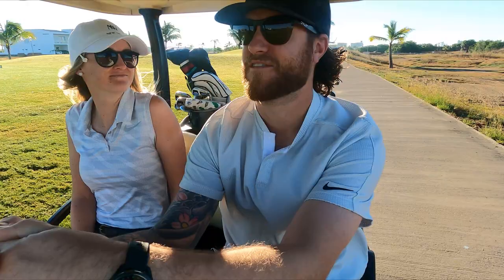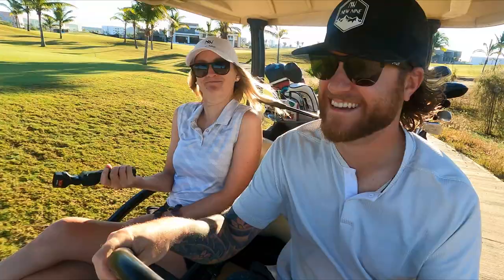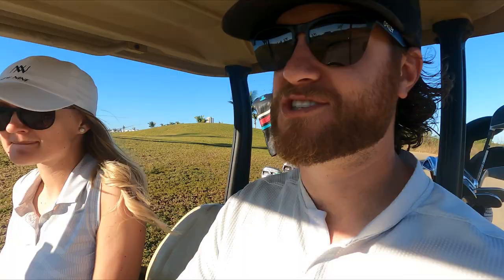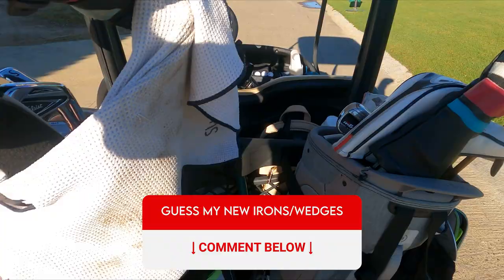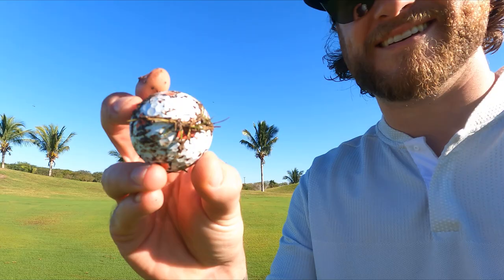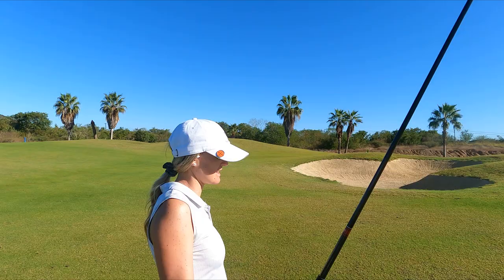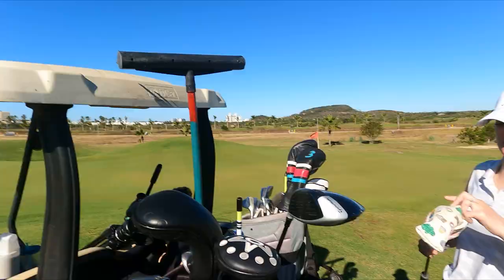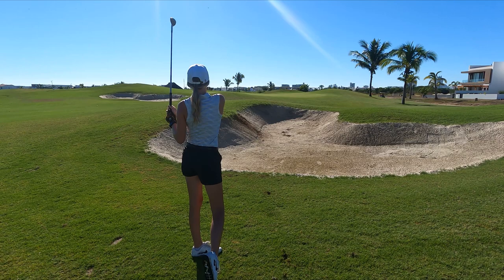SCRATCH GOLFER vs RED TEES | Golf VLOG 2022 Mexico Edition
What better way to kick of our 2022 Golf Vlogs than with a Red Tee Challenge. This Golf VLOG has a Golf Babe (my wife) that shoots LOW as well and gives me a run for my money. We are golfing the Marina Golf Course in Mazatlan Mexico and the birdie juice is flowing! Follow along to see how low we can go. All that, and more.

WORLD WIDE SHIPPING AVAILABLE

Listen to New Nine Golf Podcast on Apple Podcasts.
Listen to New Nine Golf Podcast on Google Podcasts